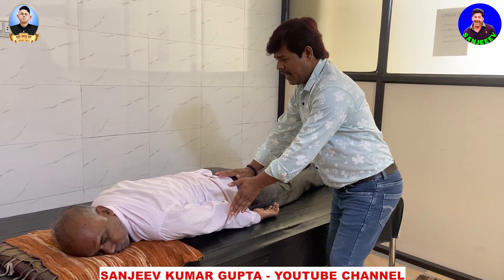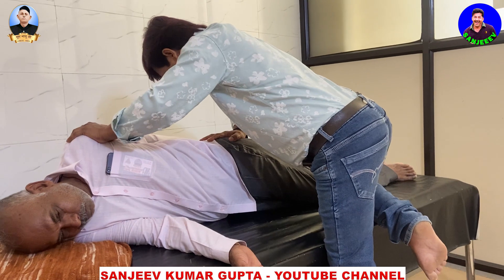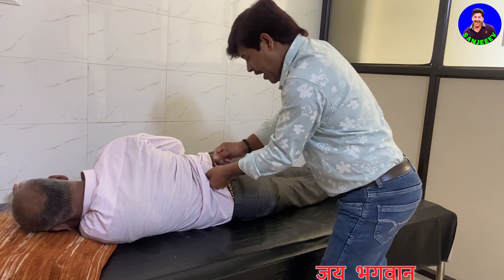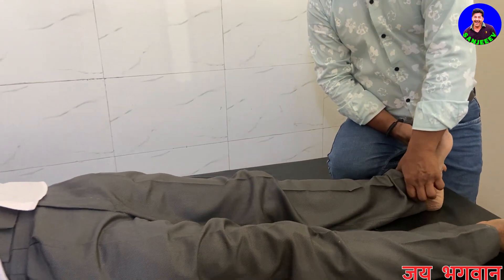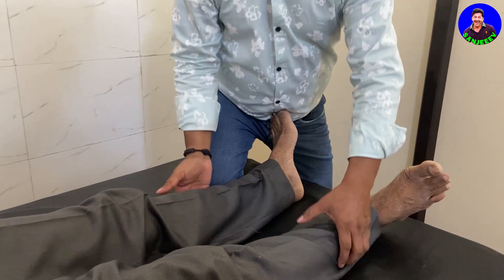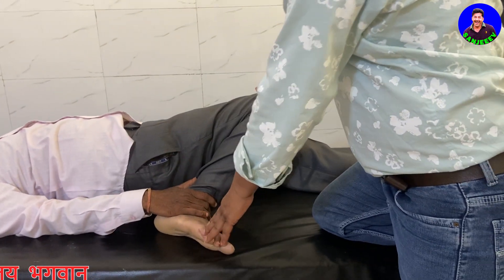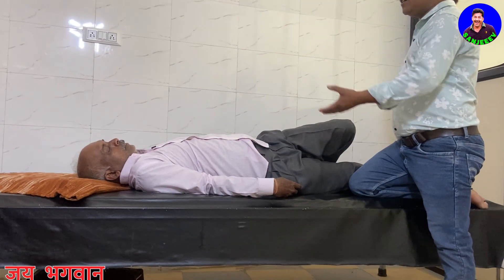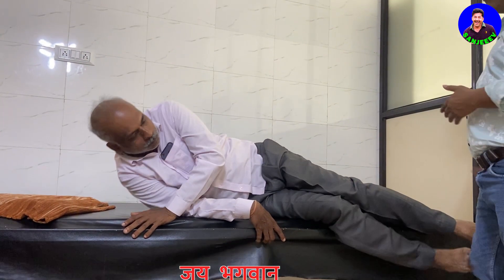Amazing Chiropractic Adjustment India - Pinched Nerve Treatment By Indian Chiropractor | नस दबना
Best world famous chiropractic in India.Traditional Bone-Settler in Village-  Rakesh pehalwan in  Ajmer , Rajasthan 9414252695 हड्डी के डॉक्टर hadvaid treatment
bone setter or bone cracking doctor expert in bone adjustment . bone setting is done carefully. He is not street chiropractic. He fixing dislocated bones. He does bone fixing massage . He also uses x-ray for proper treatment. He Treats shoulder Ligament Injuries, adhesive capsulitis of shoulder, frozen Shoulder Pain, Cervical radiculopathy, Ankle Sprains, back pain , nerves , joint problems, Pelvis Dislocation Treatment , All Body Stiffness Treatment, Trigger Point Massage, Back_pain and neck_pain, Reduction settings and plaster of fracture shaft humerus, Ankle sprain(Hindi) पैर /एड़ी की मोच : इलाज और उपचार. टखने में मोच। टखने का दर्द Accidental Injuries Full spine and tail bone adjustment in India, Dislocated Kneecap
Ankle Dislocation Reduction,Ankylosing spondylitis treatment
Sanjeev Kumar Gupta shot this video of Indian Chiropractor. In India.

PLEASE DON’T TRY ANY OF THE  treatment MENTIONED OR DEPICTED  IN ANY VIDEOS OR PHOTOS. These  are skilled professionals experts . TRYING THESE COULD LEAD TO SERIOUS INJURY, INCLUDING PARALYSIS, OR EVEN DEATH.  SO PLEASE DON'T EVEN TRY.

► Location – Ajmer
► Production  -   * Shot & interview  by Sanjeev Kumar Gupta  ( the owner of
                                 channel)
                              * Camera used in this video - Sony Handycam HDR PJ410

► About the channel - Hey Guys, My name is Sanjeev Kumar Gupta. My You tube channel name is also 'Sanjeev Kumar Gupta' where you will enjoy edutainment videos. I am ♥ PASSIONATE about » Travelling to different Places of interest, experiencing all worth watching cultural events & talking with people of all profiles. During my journey I enjoy Indian folk & classical music , savour food at restaurant & traditional recipes, get friends with pets & animals at cattle fair. I shoot videos & share with you all these memorable moments from my life in educational, informational & entertaining manner.
Being a teacher, it also become my duty to impart knowledge from my teaching experience . Hence I also post educational videos on English language , science models and stage activities.

► Do LIKE, SUPPORT & SHARE my videos on social platforms...THANKS